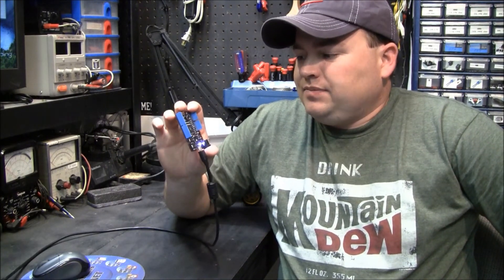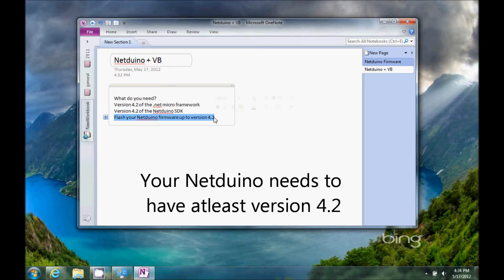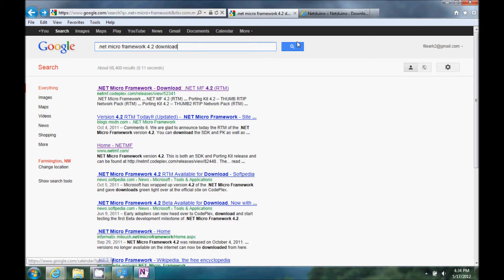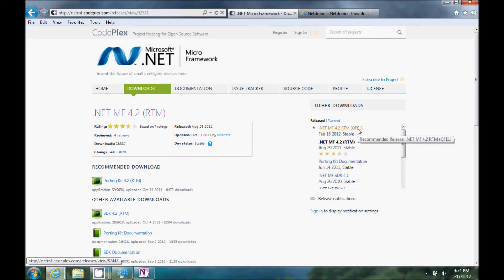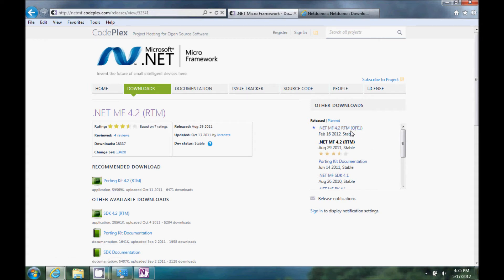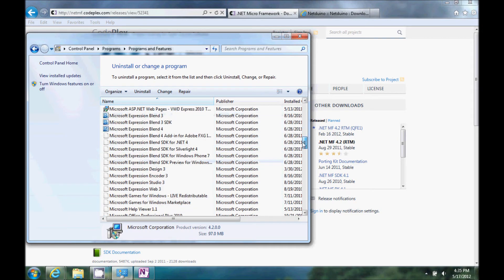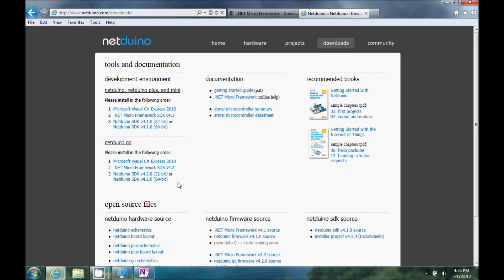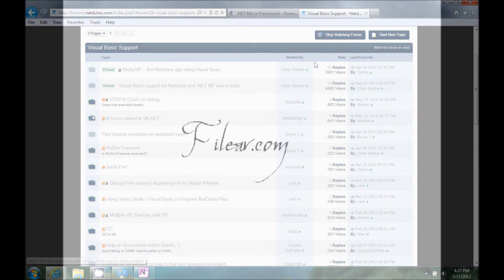Netduino VB Programming Setup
Some discussion and opinion on programming the Netduino with VB